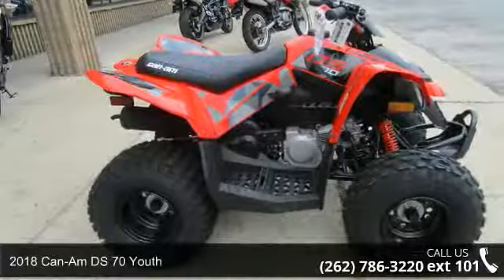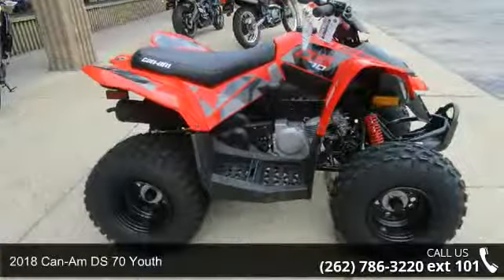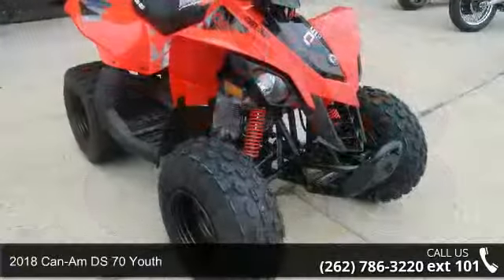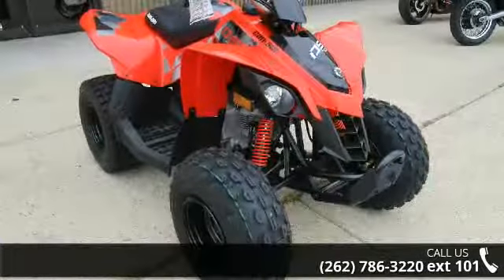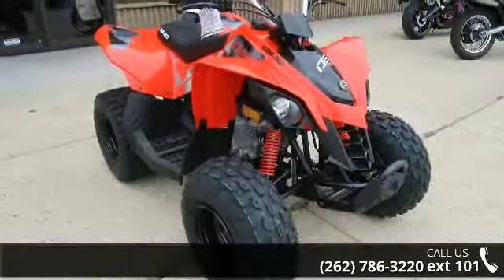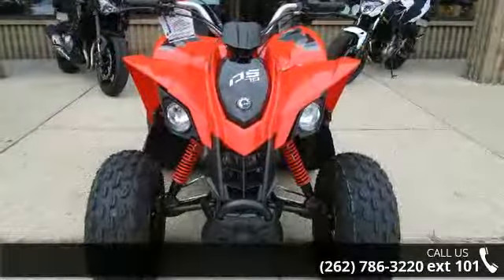2018 Can-Am DS 70 Youth - Don & Roy's Motorsports - Brook...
THERE IS NO NEED TO WORRY ABOUT SHIFTING GEARS.We take great pride in making sure young riders have the best vehicles to practice their off-road skills. Complete with neutral, reverse lights and a built-in throttle limiter, young riders get an authentic riding experience and parents have control.